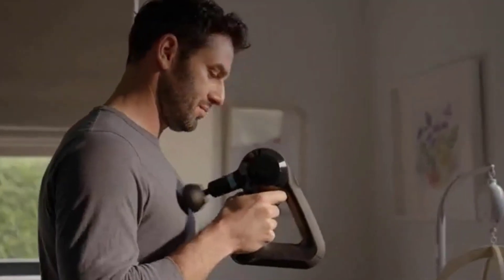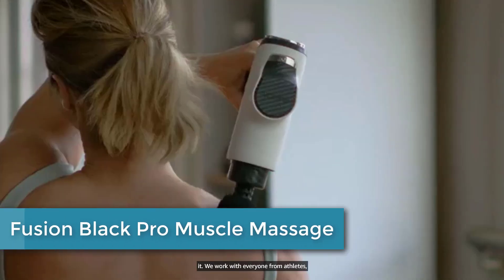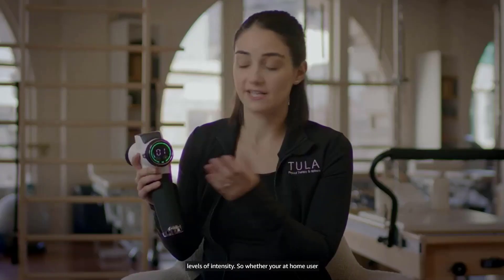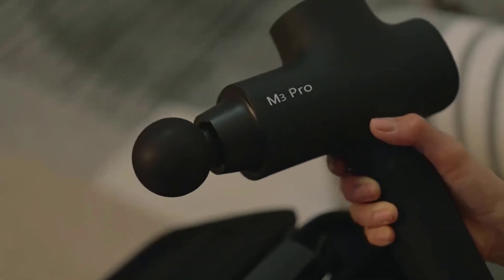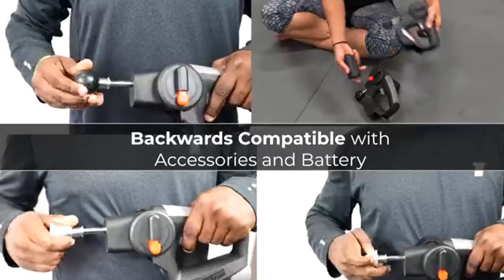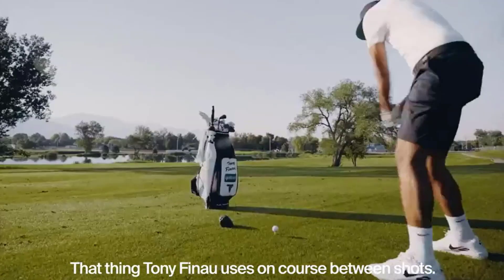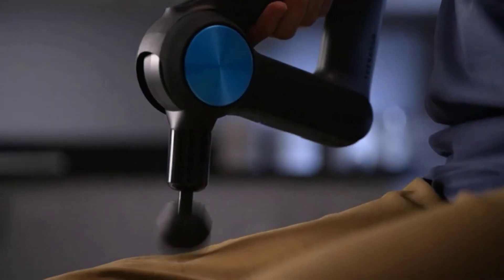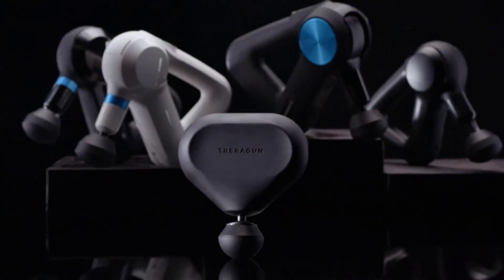Top 5 Muscle Massage Gun |Super 5 Reviews | Easy To Decide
▶️5.Fusion Black Pro Muscle Massage .

▶️4. opove M3 Pro 2 Massage Gun.

▶️3.TimTam Power Massager.

▶️2. Hyperice Hypervolt.

▶️1.Theragun Pro.